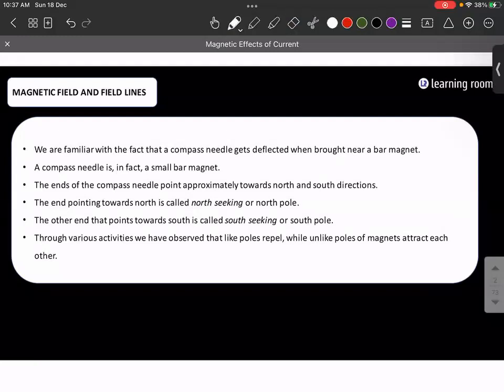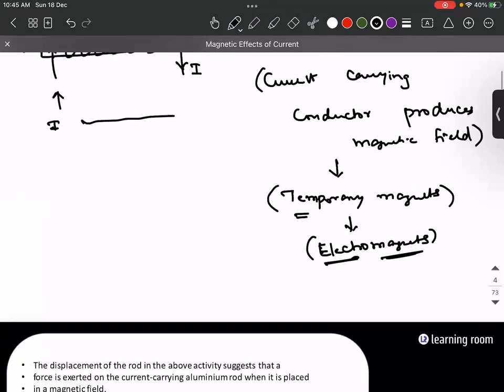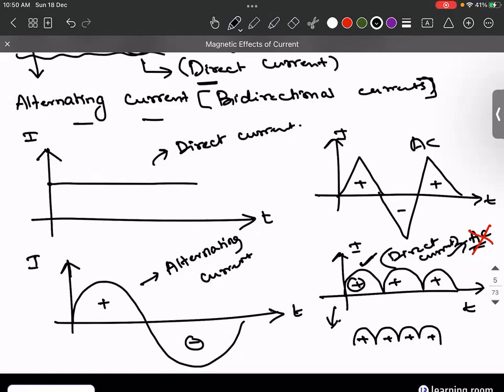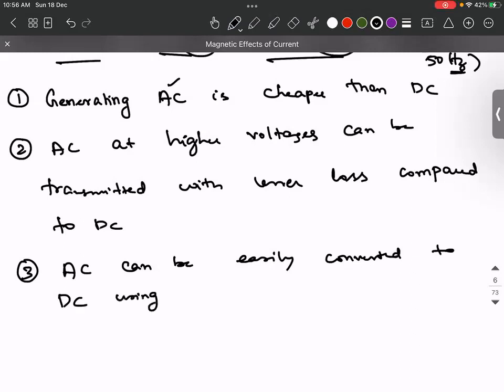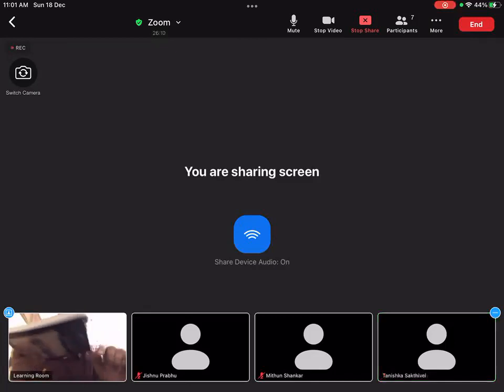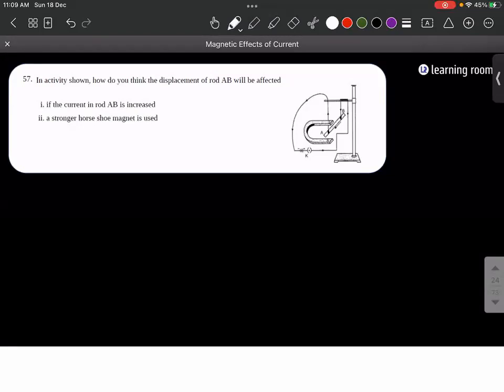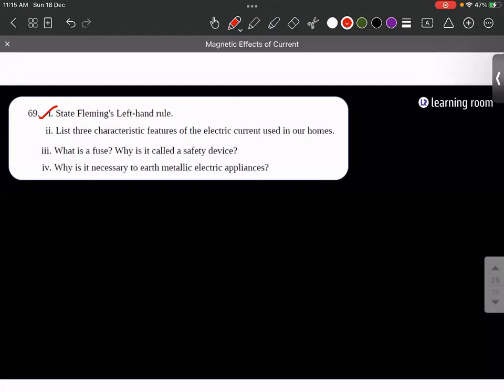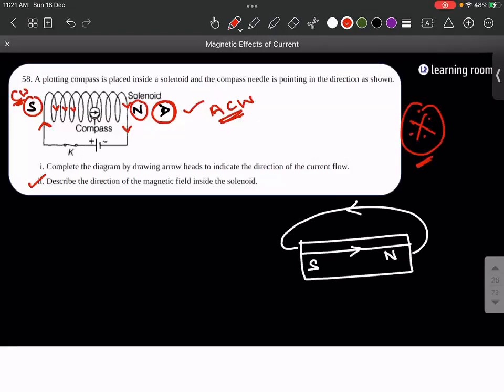X Physics 18th